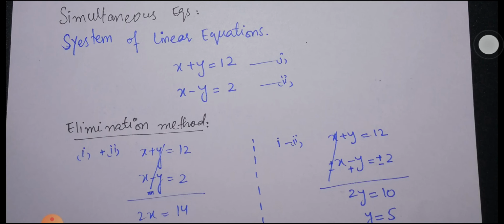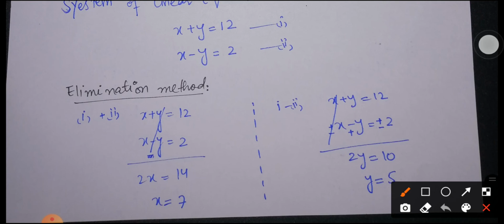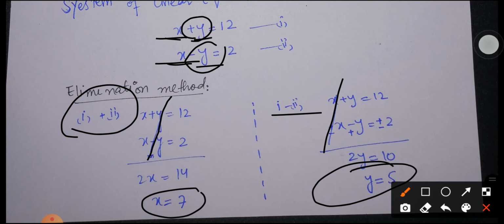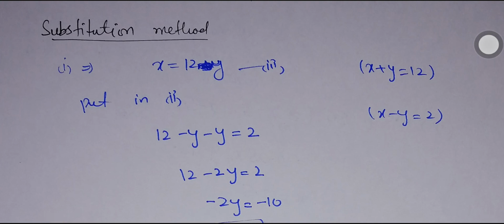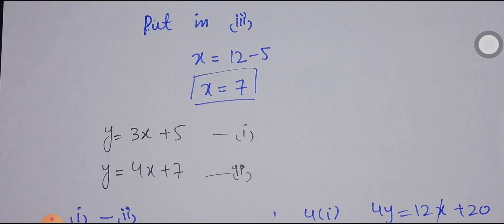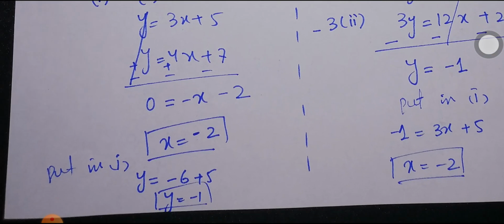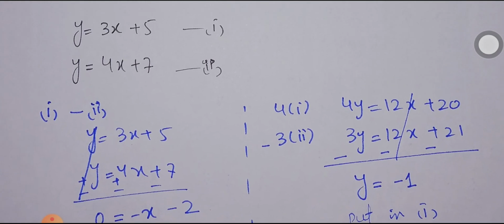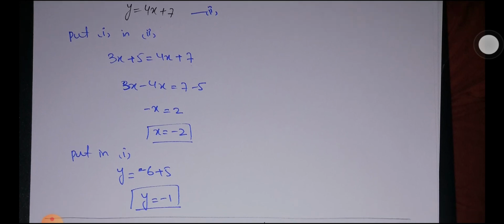system of equations